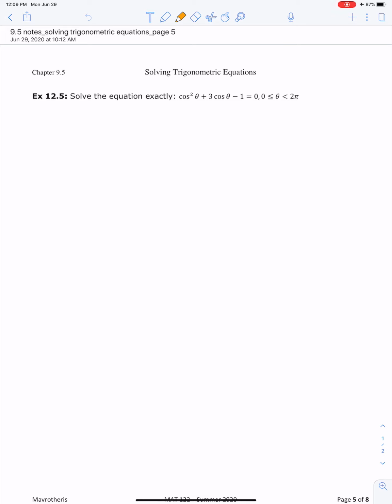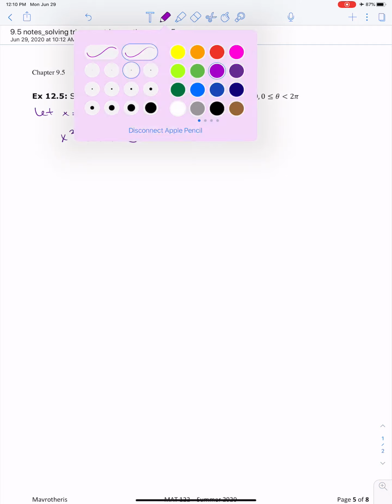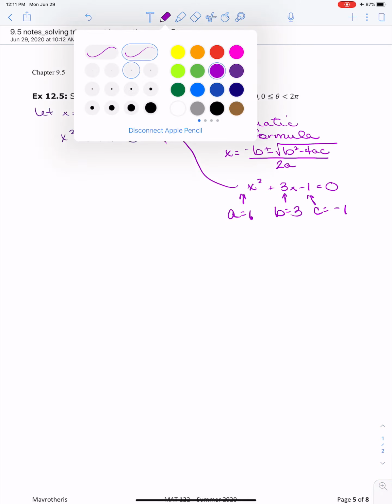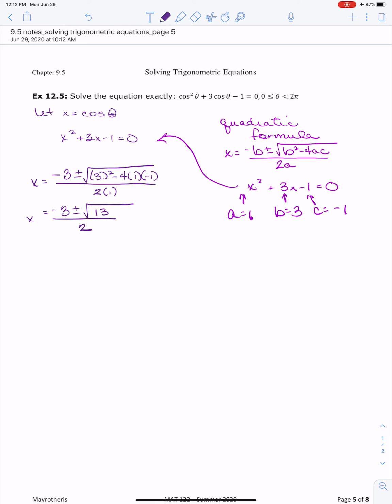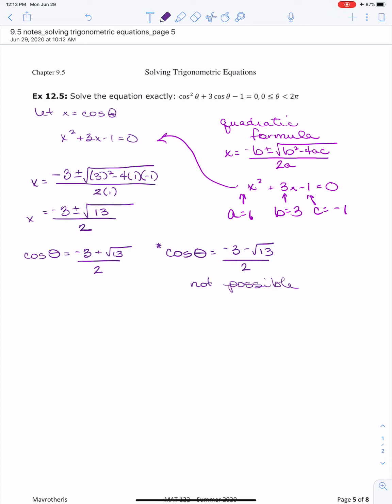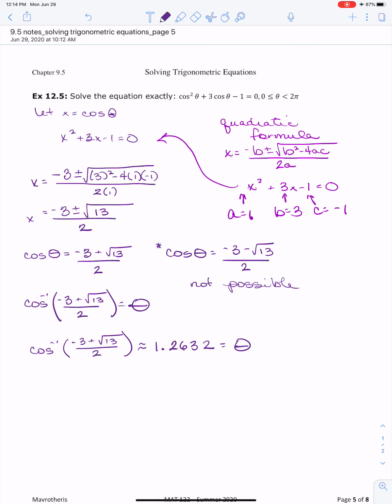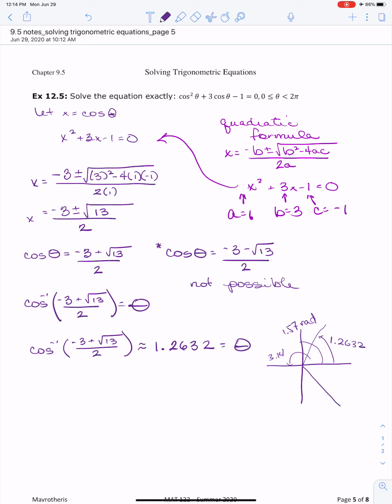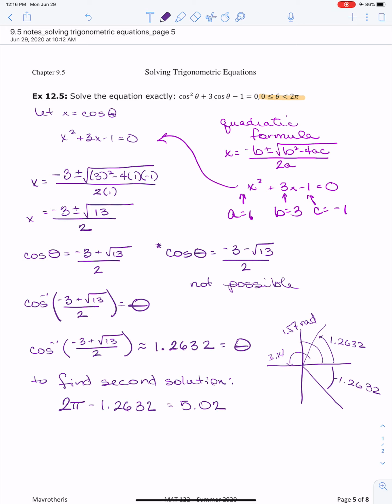8.5 Notes_Solving Trigonometric Equations_page 5